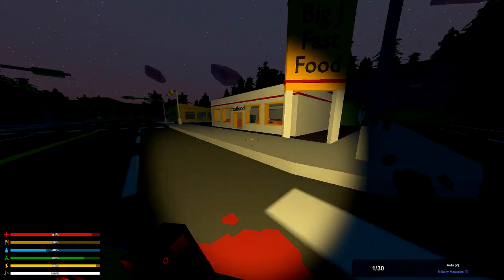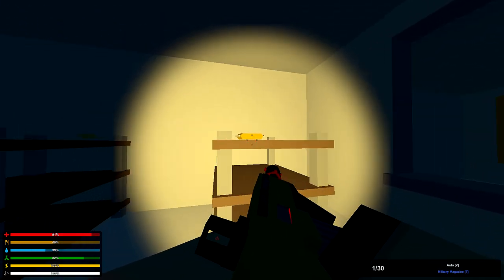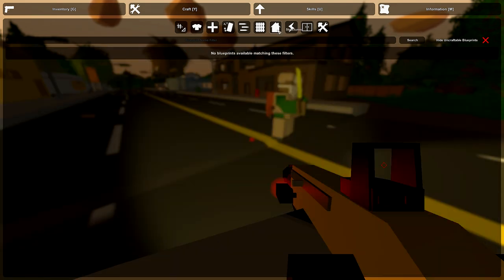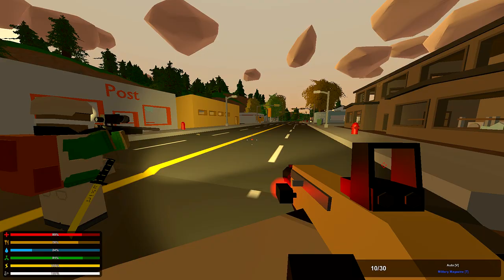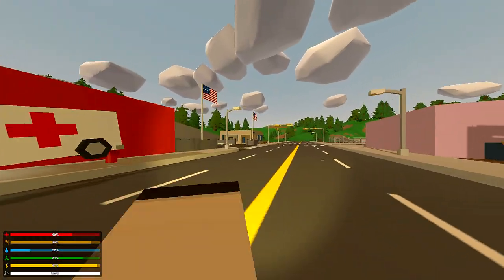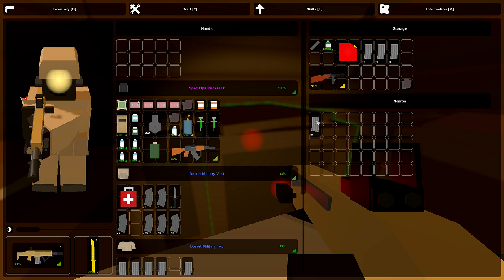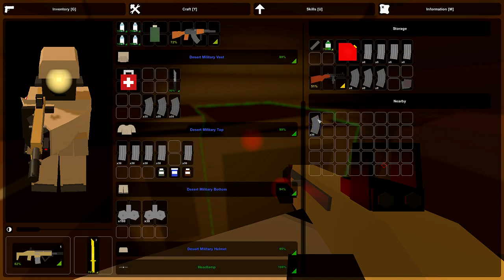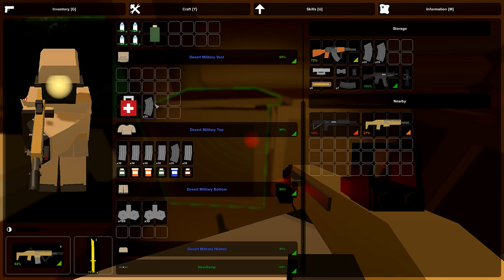Unturned (24) ★ SUPER TASTY ROAD KILL